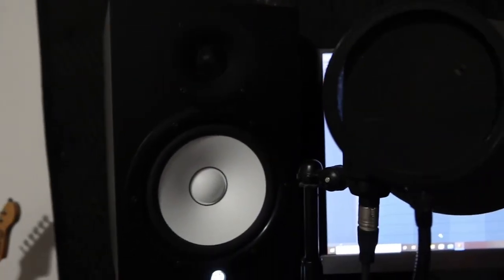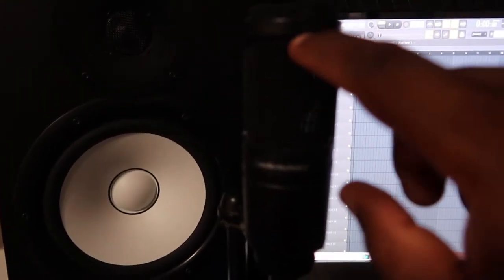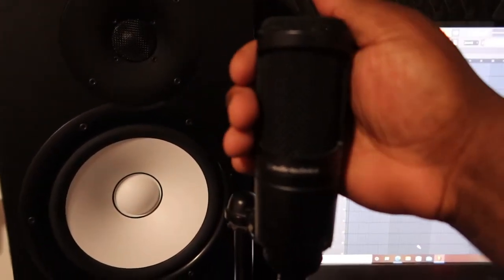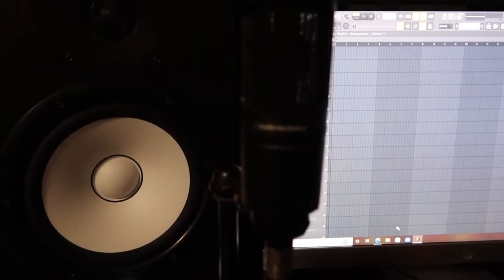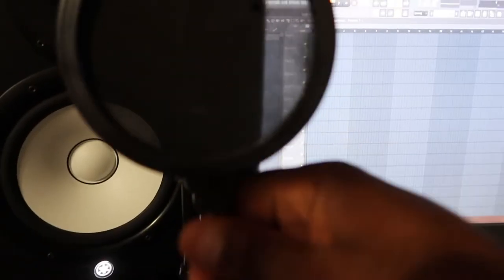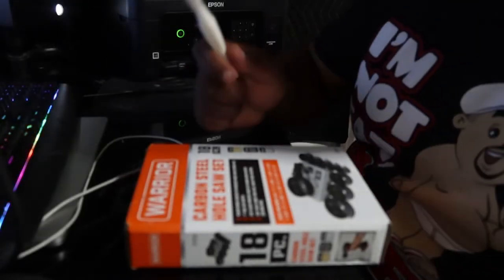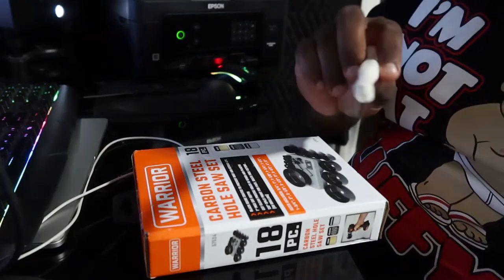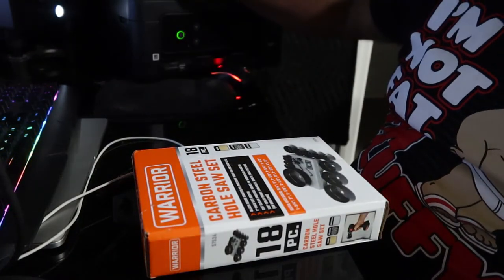Don't Buy The Kaotica Eyeball until You've Seen This DIY BUILD Video For $29.99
YOU CAN STREAM OUR FULL INTRO SONG ON SPOTIFY @

LEAVE YOUR REQUESTS IN THE COMMENTS FOR WHAT YOU WANT US TO REACT TO NEXT!!!